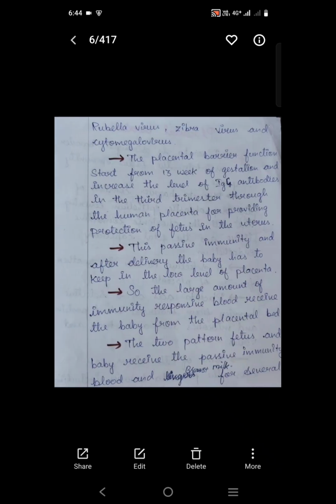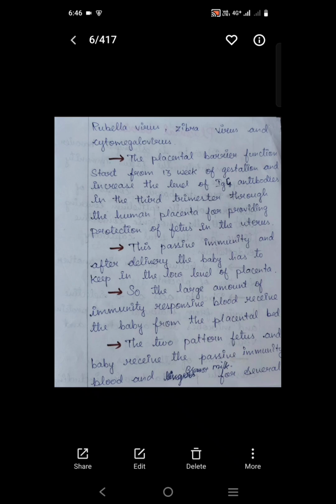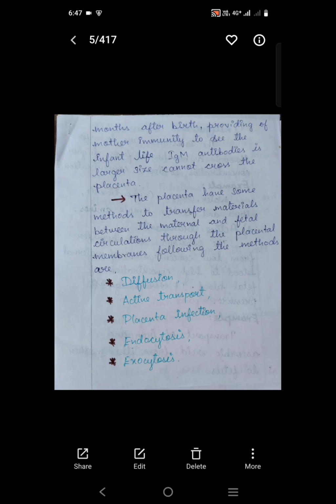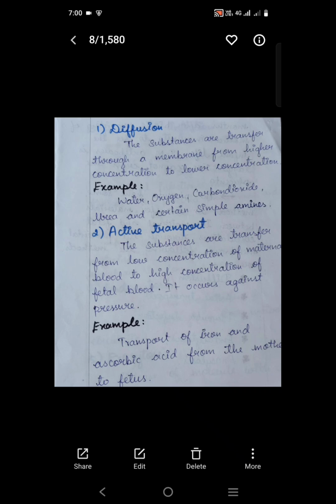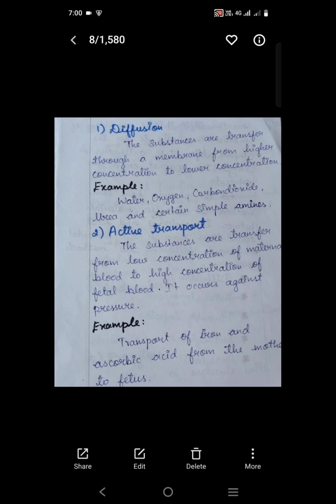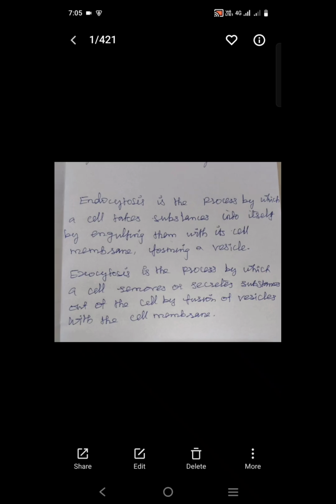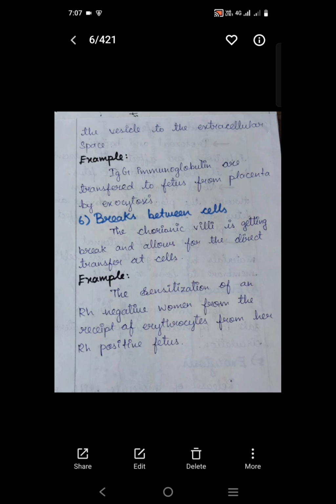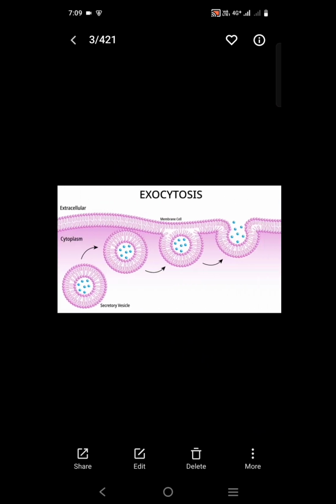Placental barrier @ vethaan channel